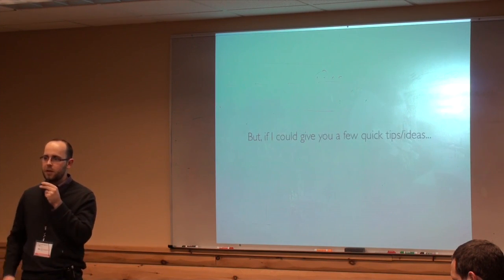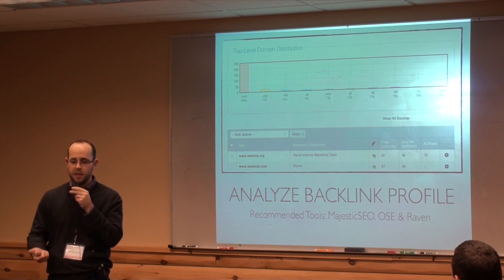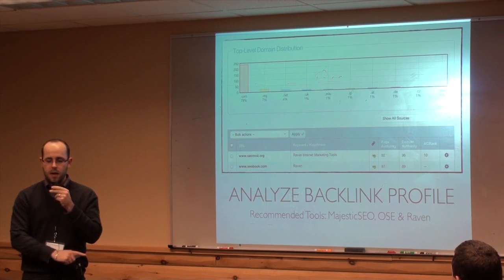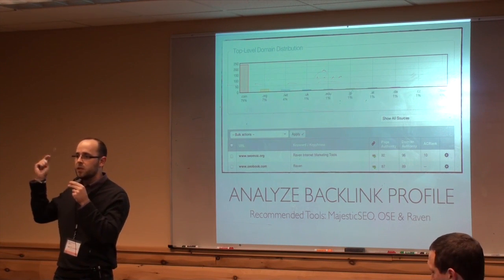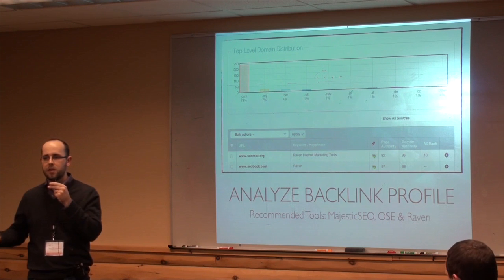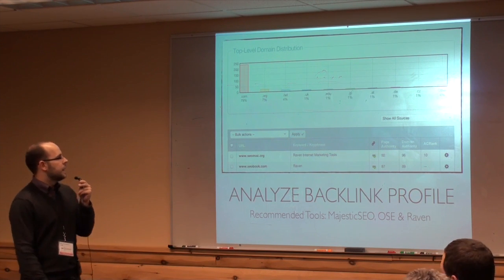MnSearch - January, 2012 Event - Competitive Analysis Tools